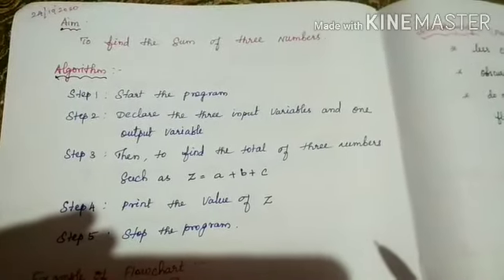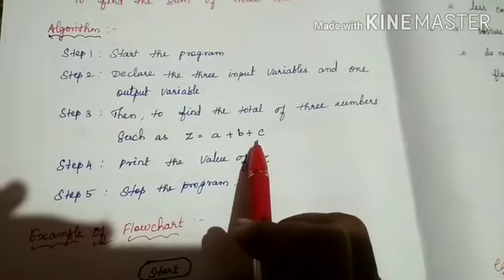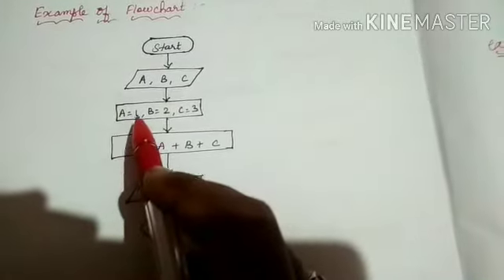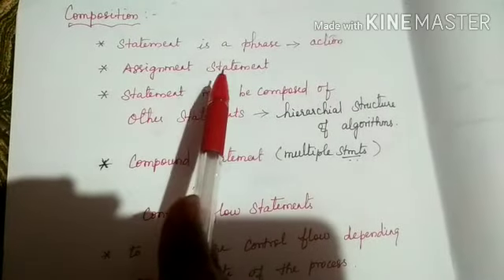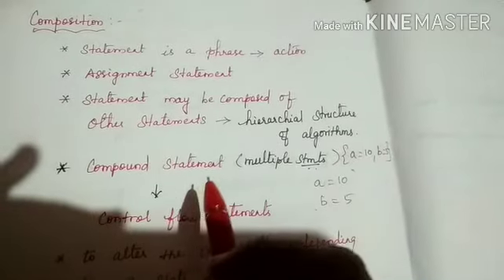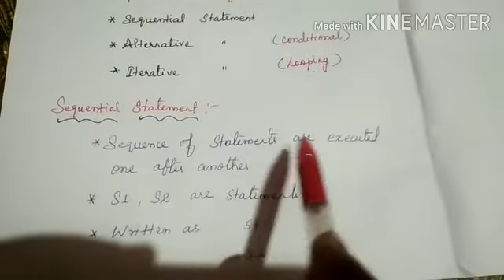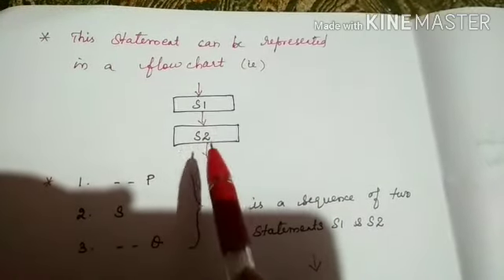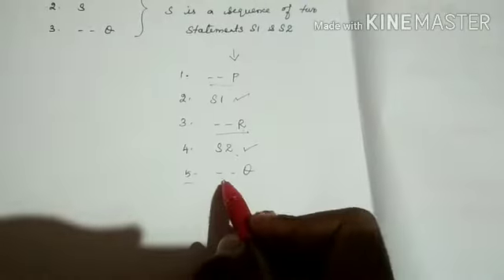XI CS Chapter-7 (video 2)